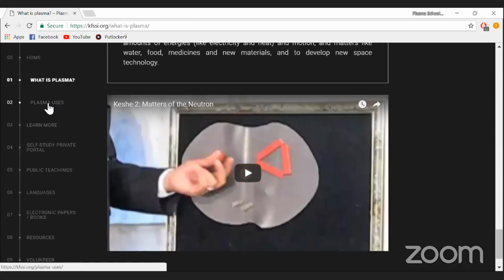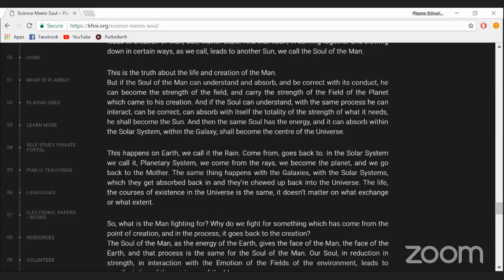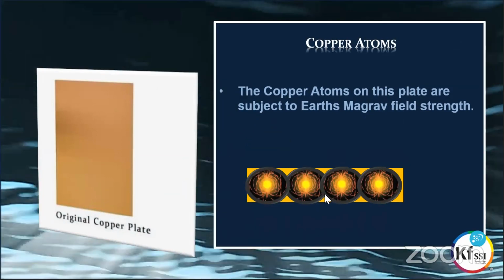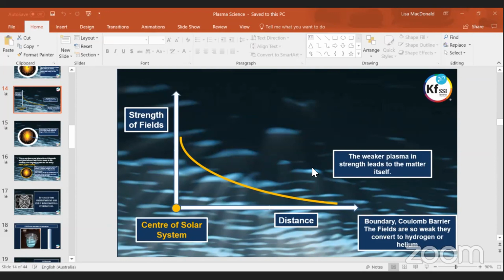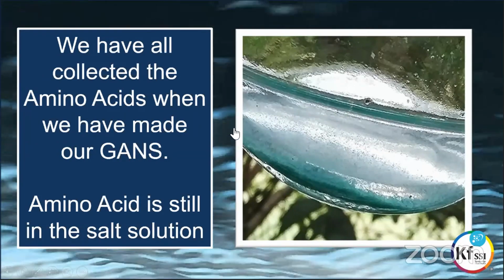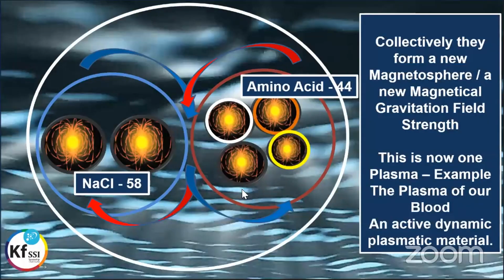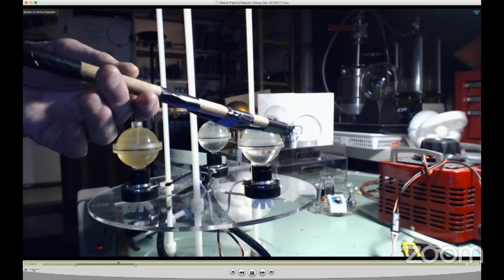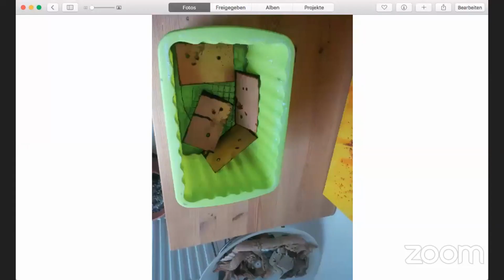Exploring Plasma Science Part 1 Feb 5 2018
This is the Keshe Foundation Spaceship Institute's continuation of the Plasma Science public teaching series. We welcome everyone from around the world to join us each week.

The weekly course is live at 10am CET (Central European Time, 4am Eastern US, ) on Mondays begining February 5, 2018. Duration will be about 1h 30min and the presentations will be translated into the various languages and taught by our Language Teachers.  Recordings will be available on our Youtube, Livestream and Facebook pages. (see links below)

If this course interests you and you want to learn in depth about Plasma Science and the other knowledge KFSSI teaches, become a student at the KFSSI. For only 100 euros, you get a full calendar year of access to live and recorded private teachings. There are thousands of hours of extended Private Teachings stored in our private portal at the Keshe Foundation Spaceship Institute (KF SSI) that you have access to, and we teach Live classes six days a week in English, plus we also have live classes 7 days a week in 18+ languages. Apply today to become a student at the KF SSI.

Our Live Streaming Links for Public Teachings in English